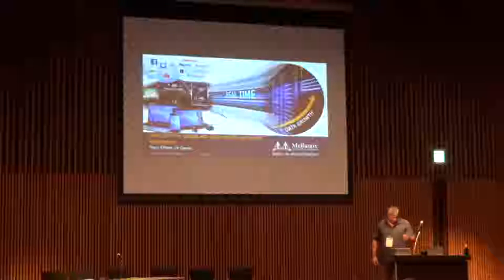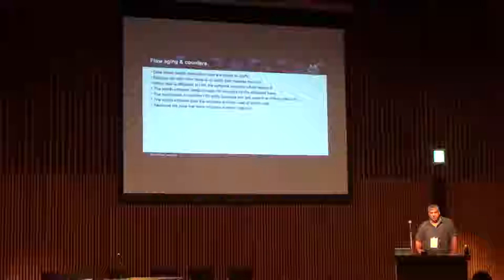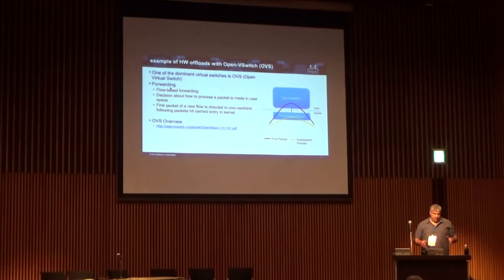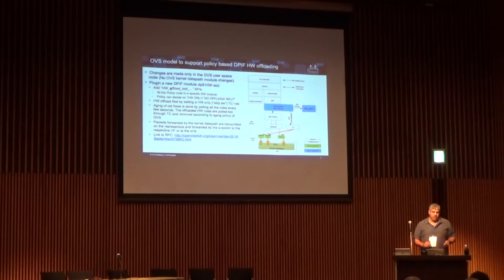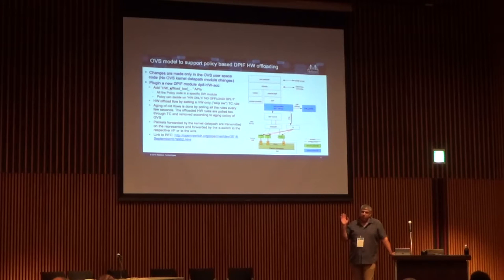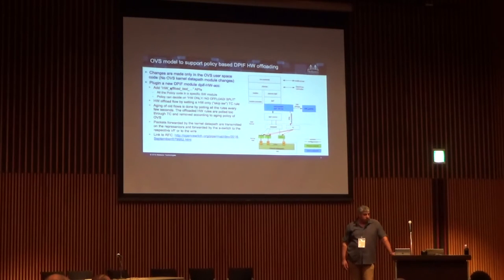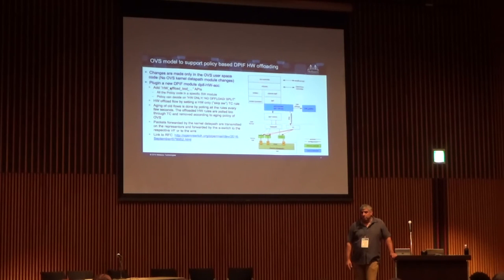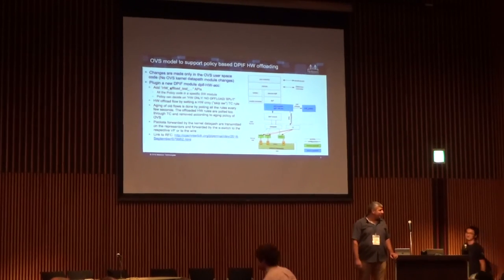Netdev1.2 Using SR-IOV offloads with Open-vSwitch and similar applications - Rony Efraim, Or Gerlitz